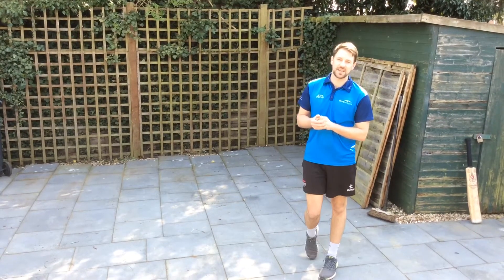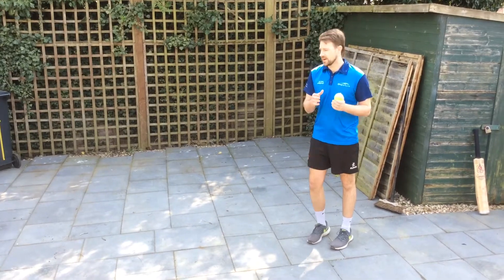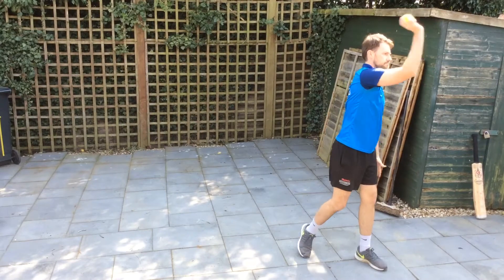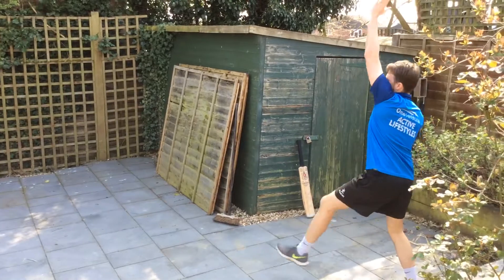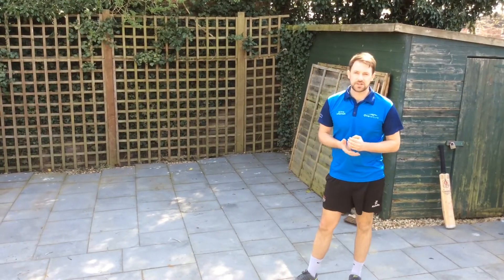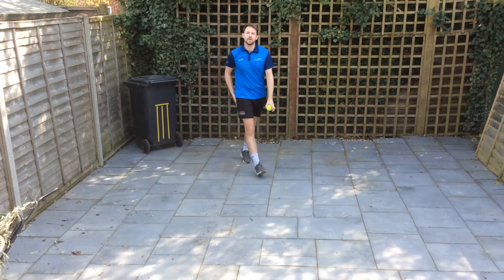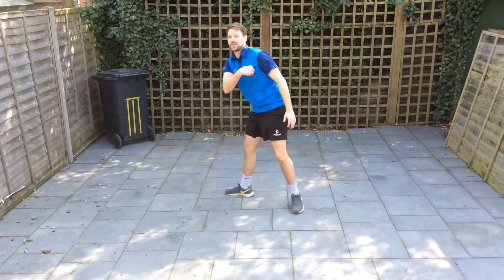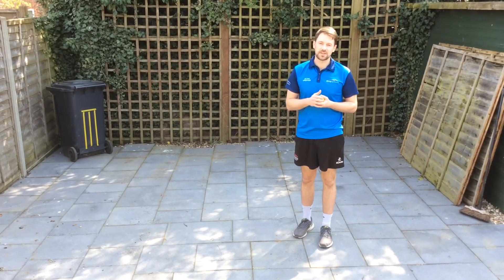Cricket Challenge - throwing and bowling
Fun cricket challenges for all the family with Tom